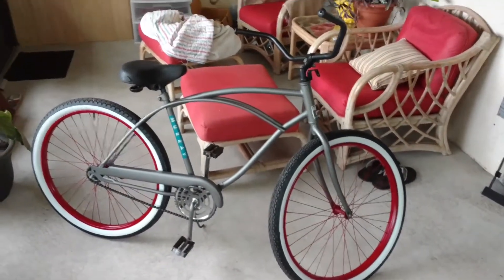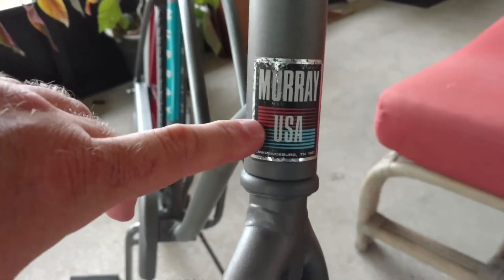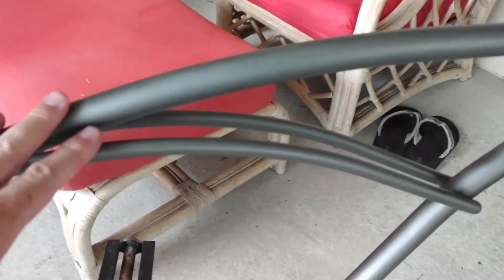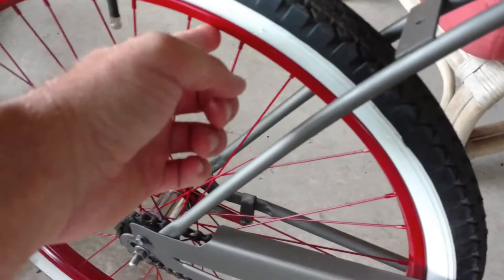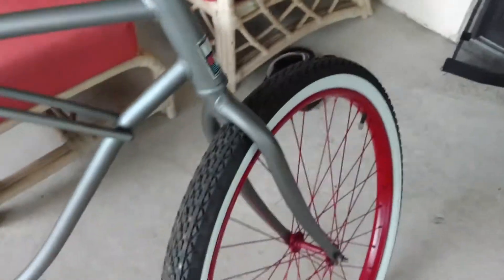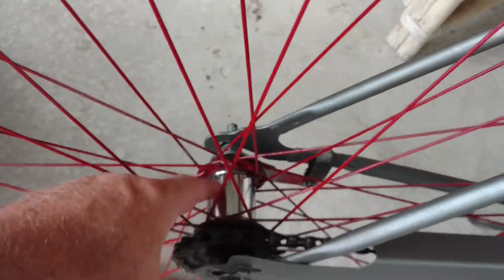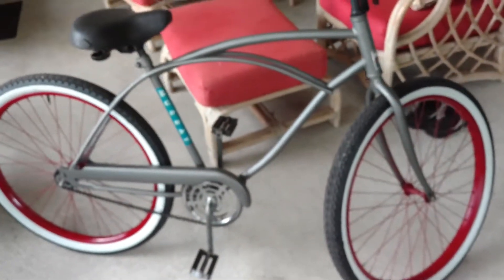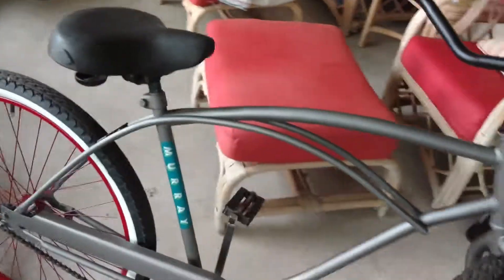Murray 1991 cruiser bicycle project part 3 finished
I think it's very clean-looking it's incredible. my opinion. and I didn't talk about the budget on the video but I spent $75 total redoing this bike the bike itself I got for free because I bought two bikes for $10 and sold the parts off of the other one and basically I got this bike for free. So I went over budget by $5 which is not bad because if you bought a bike fully hundred percent restored it would cost me a lot more than this. Also I think this bike is very cool I got something that is different and unique looking and is very comfortable.